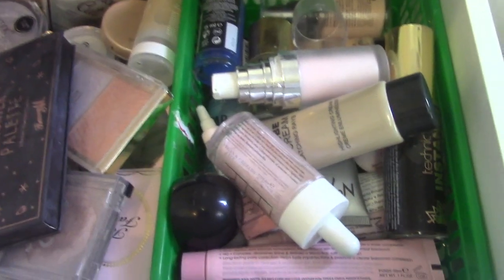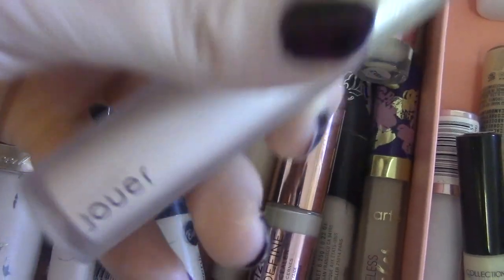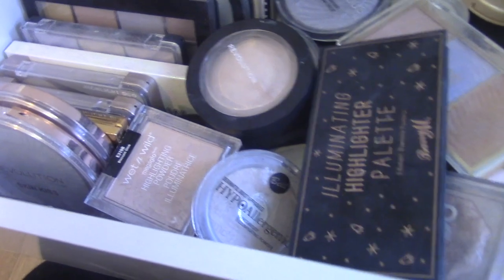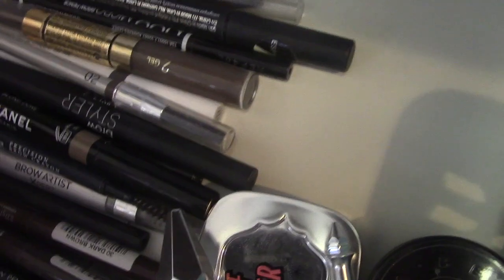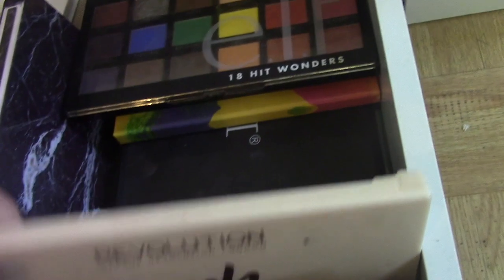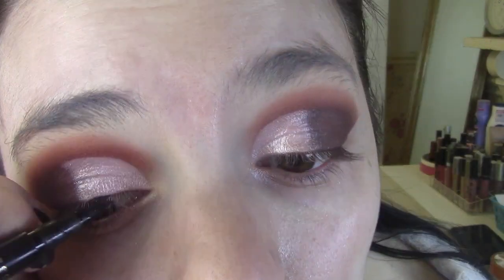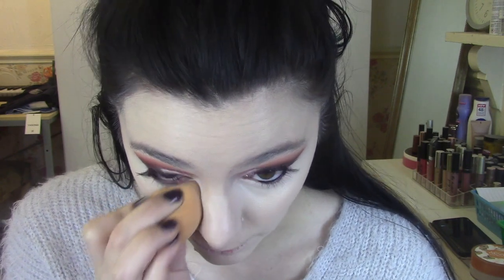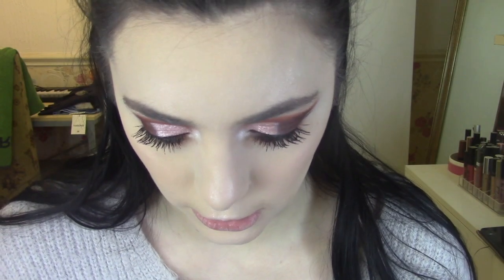Pick From my Kit #4 Best of my Makeup Collection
List of products:
- Bell HYPOAllergenic FIXING MAT POWDER Transparent Filler 9g.